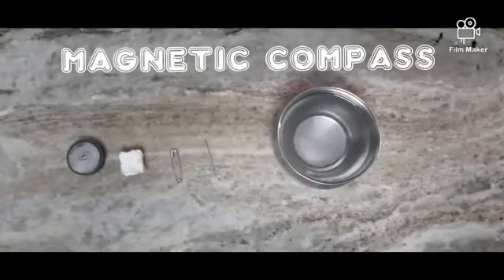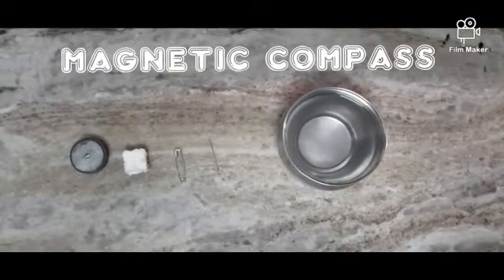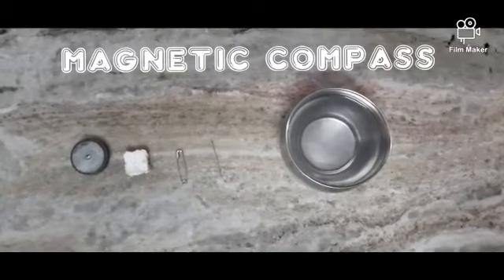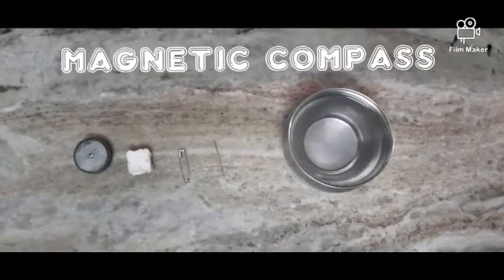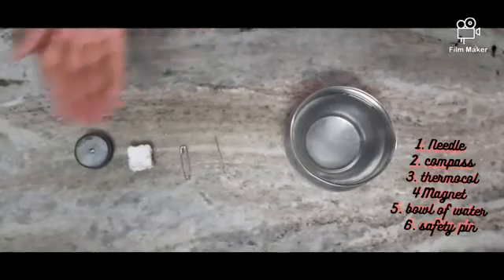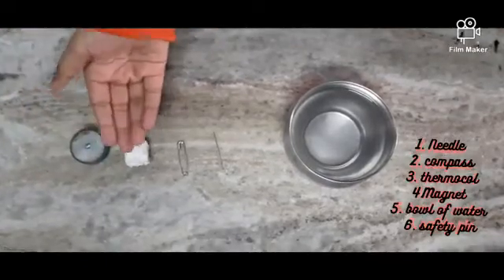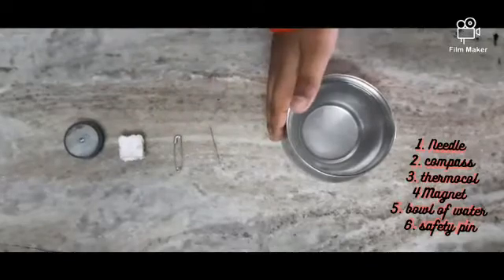class 6 science project - making a magnetic compass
how to make a magnetic compass